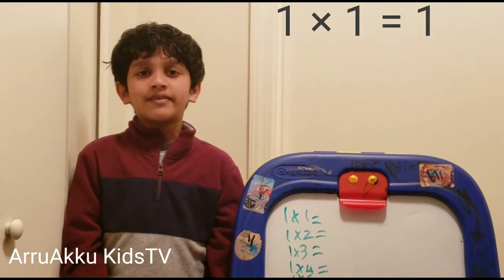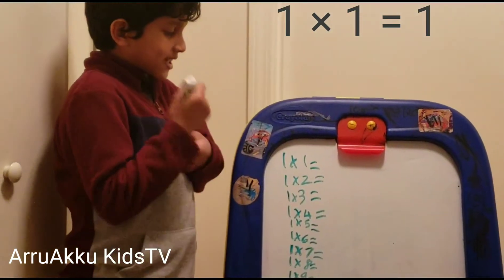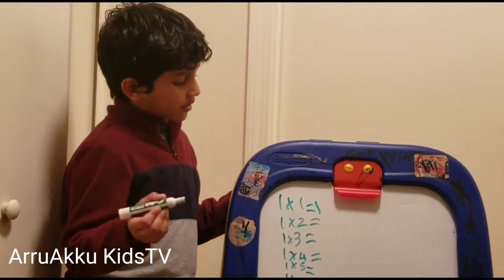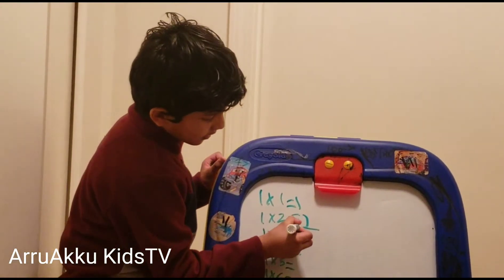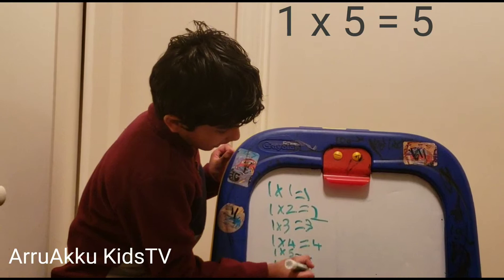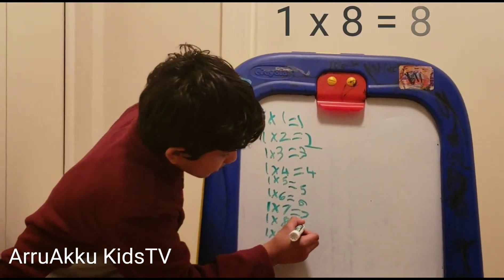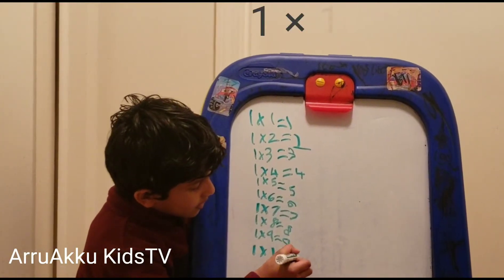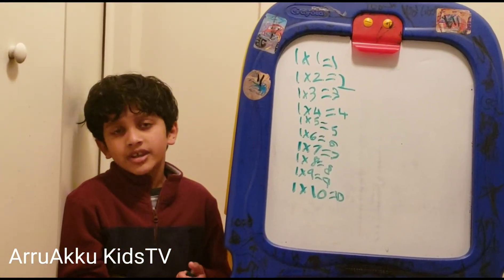Learn MULTIPLICATION TABLE 1 | video for children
Learn multiplication in an easy way with Akku